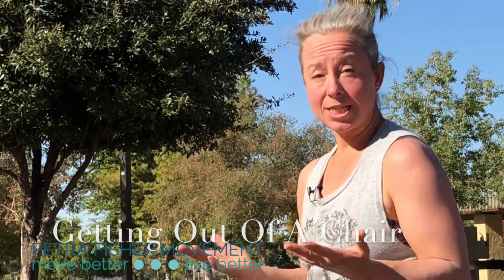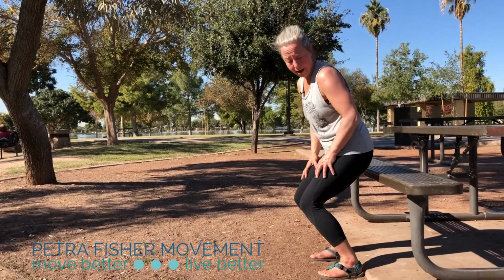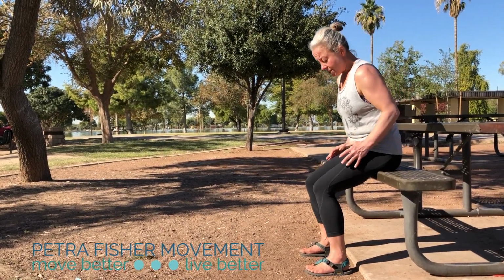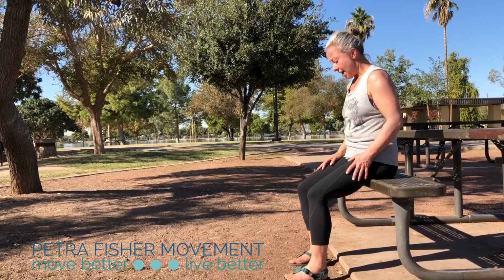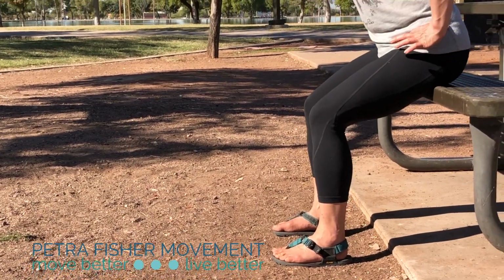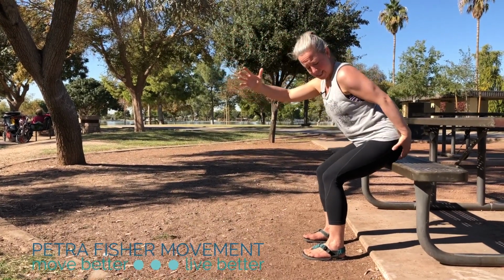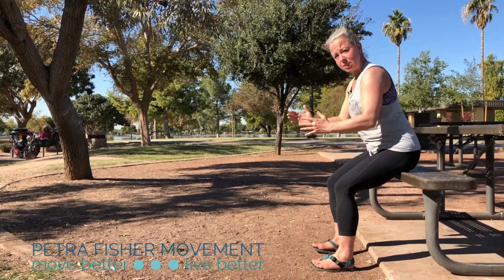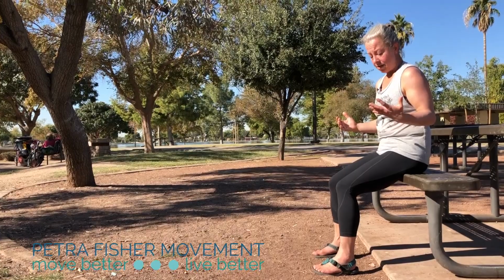Getting Out Of A Chair Better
Getting out of a chair can be an exercise! Learn how to use your backside to get out of your chair - it's great for your butt and your pelvic floor, and it takes a bit load off your knees. Triple win!

Liked it? Get more in depth movement learning in my Take10 movement coaching program.

Join my movement newsletter you'll actually read...and love...and learn from...and of course, you'll also get the best deals on all my new programs & courses

I am not a medical organization and nor do I provide services, advice or diagnoses related to any medical, chiropractic or physical therapy services. Everything here is for informational and educational purposes only and not for the purpose of providing any type of medical advice, diagnoses or treatment. You should always seek the advice of your physician or other qualified health provider with any questions you may have regarding a medical condition or treatment protocol. Never disregard professional medical advice or delay in seeking it because of something you have read or seen on our Site or in our videos.

By using our site, and by watching our content, you understand and agree that neither Petra Fisher Movement nor any persons associated with it have any liability to you for any injury or loss you may suffer in connection with any content we may post. All suggestions and comments relating to the use of equipment, poses, moves and instruction are not required to be performed by you and are carried out at your election while using our services.
Petra Fisher Movement does not make any representation or warranties with respect to the accuracy, applicability, fitness, or completeness of our content. Petra Fisher Movement does not warrant the performance, effectiveness or applicability of any sites listed or linked to in any of our content. Petra Fisher Movement hereby disclaims any and all liability to any party for any direct, indirect, implied, punitive, special, incidental or other consequential damages arising directly or indirectly from any use of our content, which is provided as is, and without warranties.